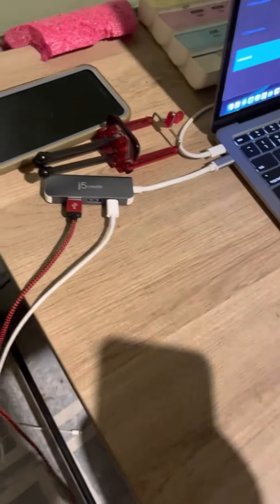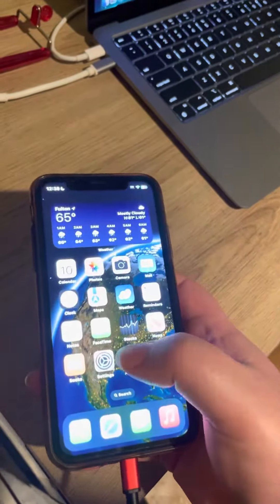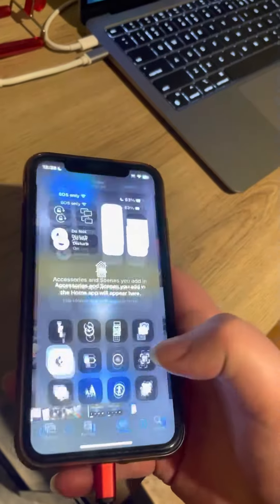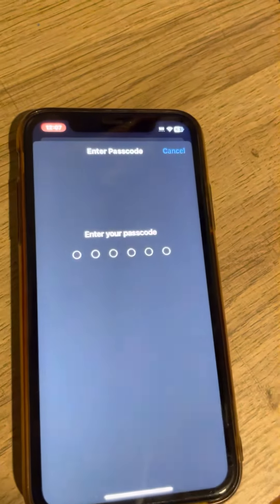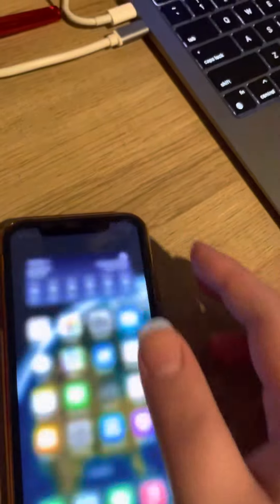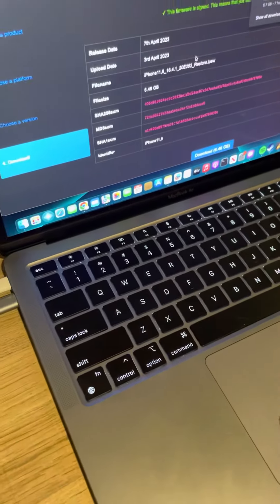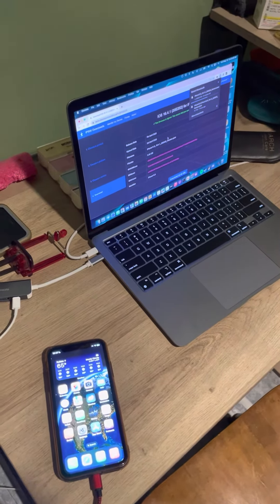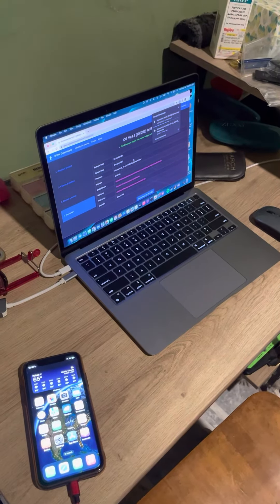Watch this before beta testing iOS 17 please.